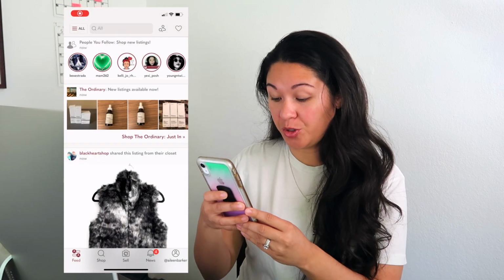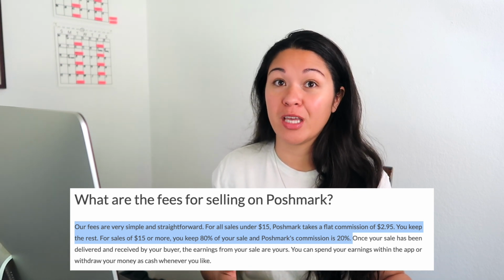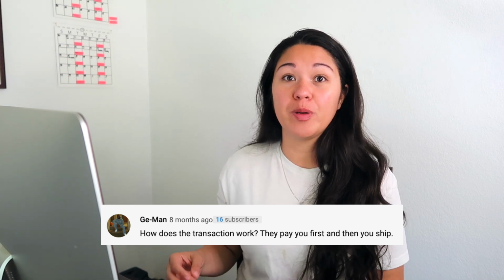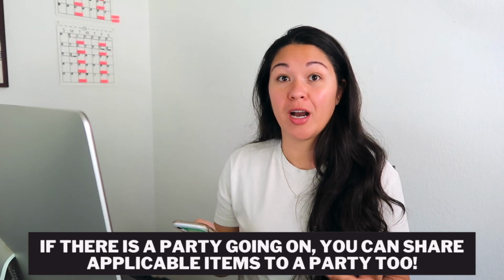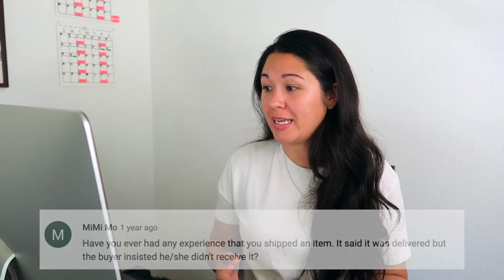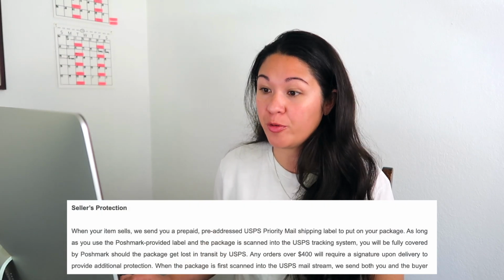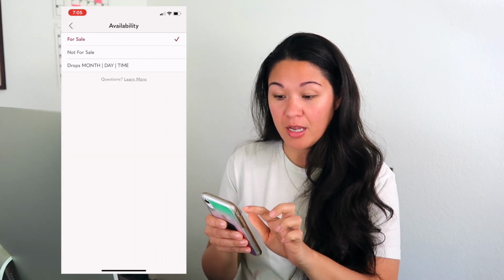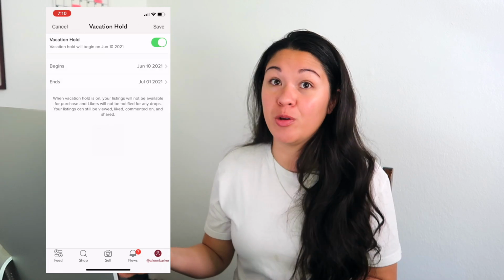Poshmark for Beginners FAQ | Poshmark Selling Tips 2021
Ever since I posted my selling on Poshmark for beginners video, I've been getting tons of questions from new Poshmark sellers. In today's video, I'm sharing some frequently asked questions about Poshmark for beginners who want to start making money online.

🛍 $10 FREE Poshmark Credit: Use code AILEENBARKER when you sign up

→ Cheap Printer

→ Label Printer
Rollo (I accidentally said Zebra, but I meant Rollo)

MY FAVORITES

This book is a game changer

‣‣ FILMING + TECH:

→ Vlogging camera
→ Ring light
→ Macbook Pro 13”
→ Monitor stand

‣‣ RESELLER TOOLS

→ Shipping scale
→ Wireless printer (can print from phone)
→ Polymailers (cheap)
→ Ring Light
→ Polymailers (fun prints)
→ Half sheet labels
→ Suede brush
→ Sweater shaver
→ Leather cleaner/conditioner
→ White paper background
→ Stretch wrap
→ Bubble wrap
→ Label printer
→ Dymo shipping labels
→ Inventory bags
→ Giant lint roller